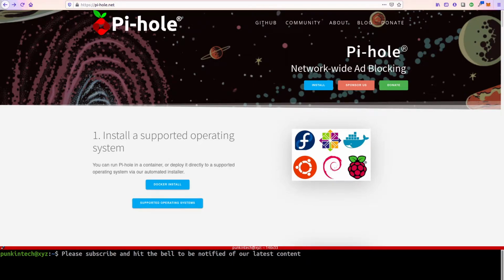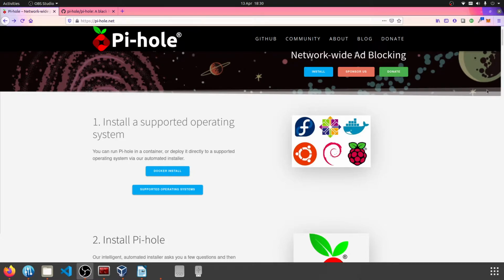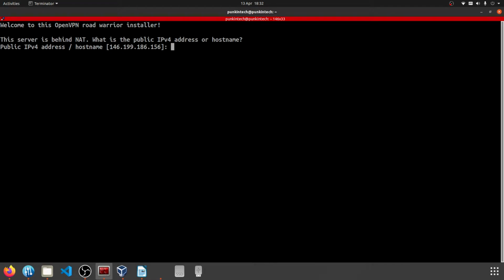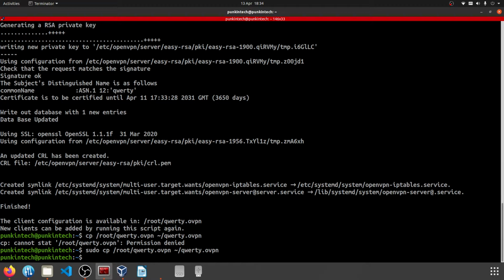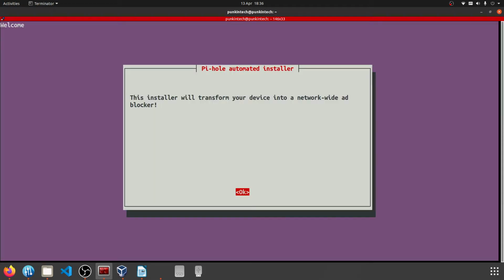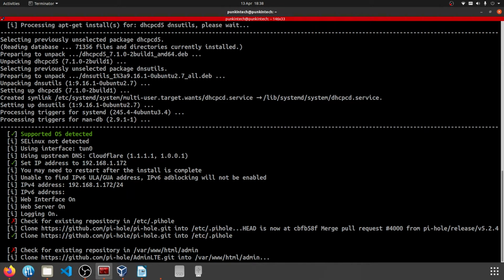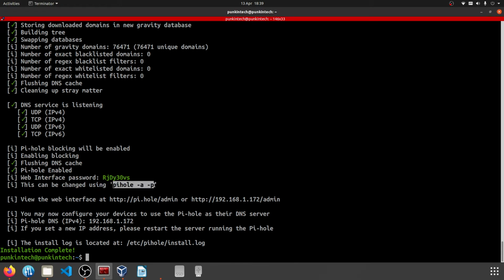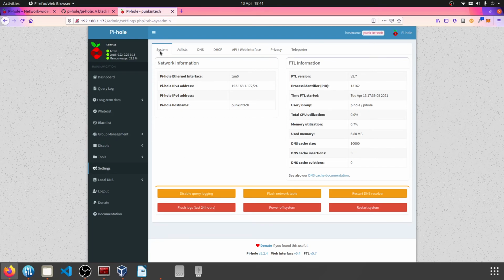Tutorial: Pi -Hole+OpenVPN Learn how to set up your own private VPN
Learn how to set up your own private VPN and Ad Blocker with Pi Hole.

I forgot this command:
scp [yourusername]@[youripaddress]:/home/[yourusername]/[clientname].ovpn [clientname].ovpn

Make sure you run this command from your host device to download the OVPN file. You'll need this to connect to your new VPN.

Links
Pi Hole